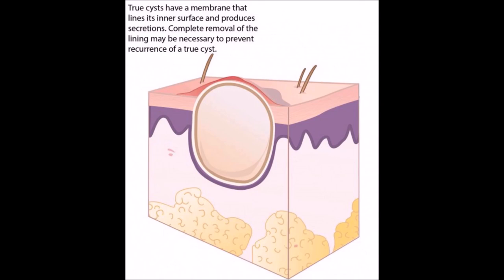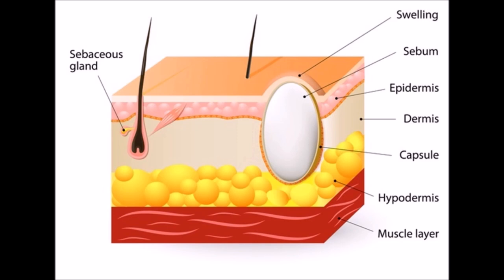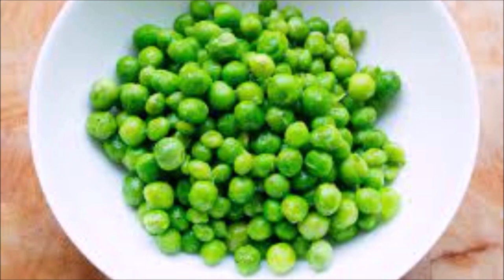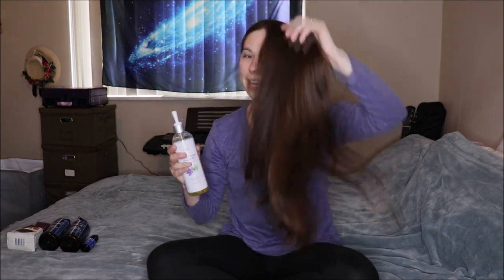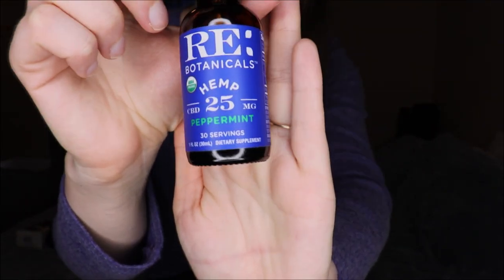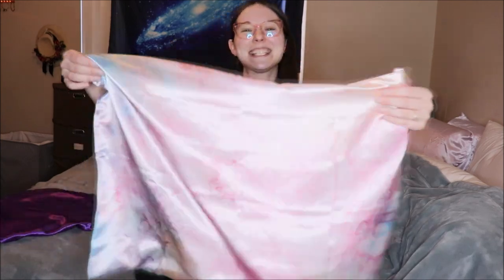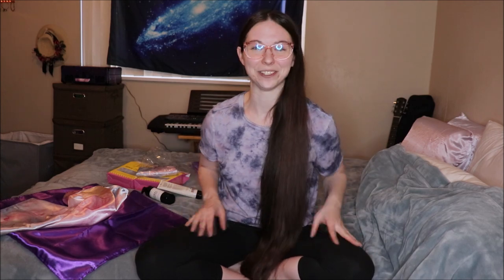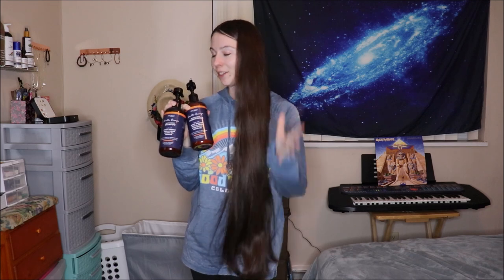My Journey with Pilar Cysts on my Scalp | Removal + Aftercare VLOG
💜Hey everyone! In today's video I share my story about pilar cysts on my scalp. Some background for those who are new to my channel, I am interested in natural haircare and remedies. For the past couple years I tried natural treatments in hopes to naturally shrink my cysts and I did not have success. I decided to have my cysts surgically removed.

I do not show the removal process, you can check out Dr. Pimple for that. I do share my story, some educational information about cysts, why I decided to remove them, my process of having stitches, caring for my long hair with stiches, and my aftercare plan. I will add a trigger warning of where I show my photos of my stiches if you wish to skip over. My next video will be a detailed video of how to wash your hair with stitches in your head. :) Talk to me in the comments, would love to hear your thoughts on this video and subject.

Time Stamps:
0:00- 1:39 Intro/Why I want to remove my cysts
1:40- 3:38 What are pilar cysts?
3:39- 4:11 What I tried naturally for my cysts..
4:12- 5:01 Reaching out to my doctors/Getting a Second opinion
5:02- 7:38 Prepping for my procedure/Relaxing/Hair Routine beforehand
7:39- 12:50 Talking about the procedure, how I am feeling, my experience, explaining my haircare routine for the next couple days. -
12:51- 14:10 Day after surgery, how I am feeing, an update on my scalp.
14:11- 14:21 Photos of my scalp with stiches | Trigger Warning (blood, graphic photos)
14:22- 16:27 Hairstyles I am doing while my scalp heals
16:28- 19:09 Update two days post surgery, first time washing my hair with stitches, how I washed, what products I used, new pillowcases.
19:10- 19:47  Second time washing, trying a new shampoo and conditioner, first impression of Aquableu Vanilla Orange Shampoo and Conditioner
19:48- 23:14 Getting my stitches out! Update on my scalp, my haircare, and plans for taking care of hair while my scalp is healing. Concluding thoughts. :)

Al Aboud DM, Yarrarapu SNS, Patel BC. Pilar Cyst. [Updated 2021 Feb 25]. In: StatPearls [Internet]. Treasure Island (FL): StatPearls Publishing; 2021 Jan-.

Tek Wooden Comb
Tek Wooden Brush

Aquableu
ANTONIA15

Morrocco Method
ANTONIA15

Track: ALEX COHEN - Good Old Times
Follow ALEX COHEN :